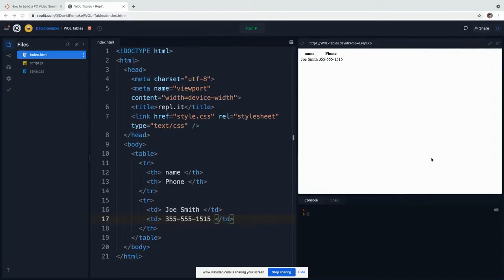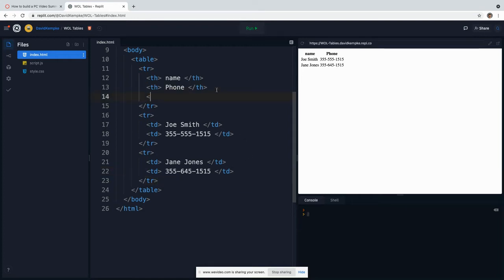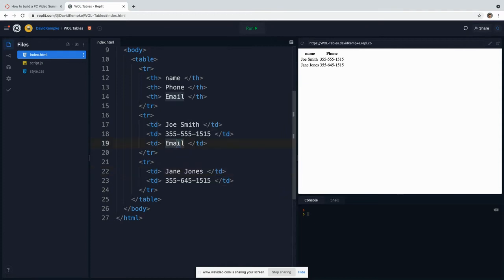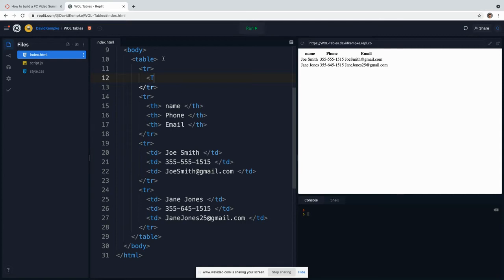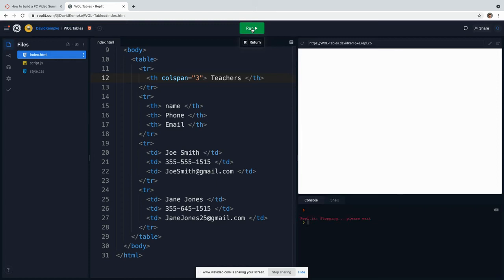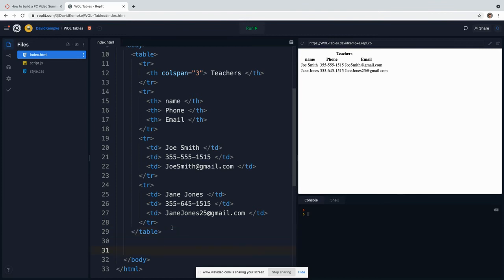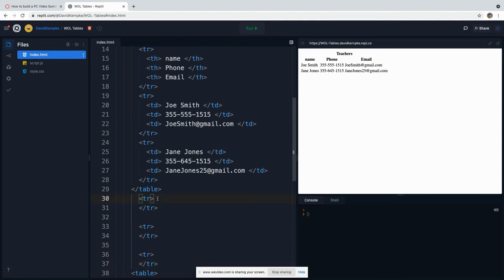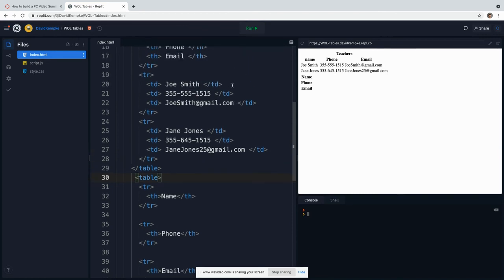HTML Tables Part 2